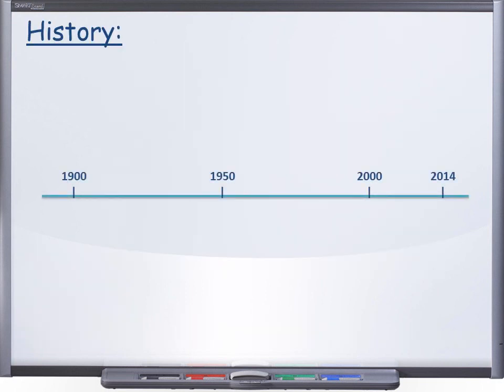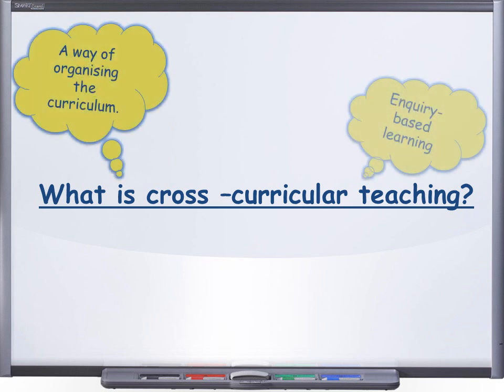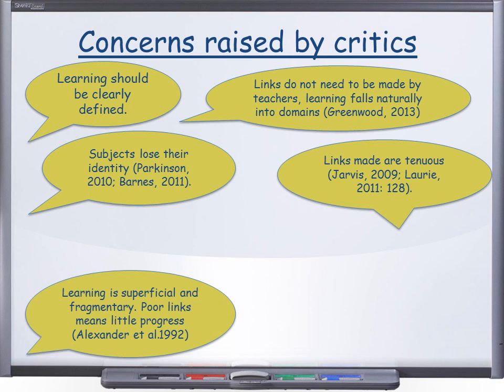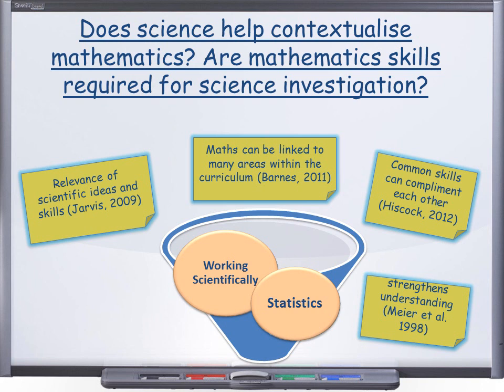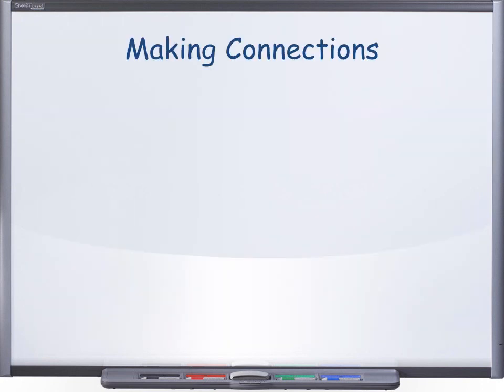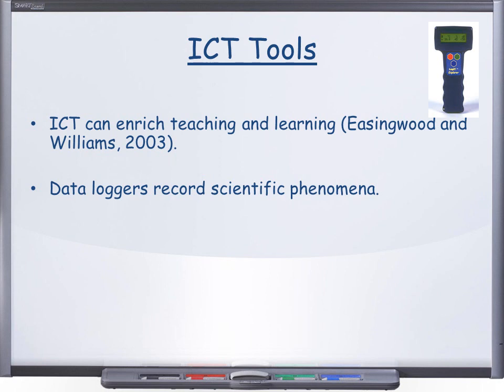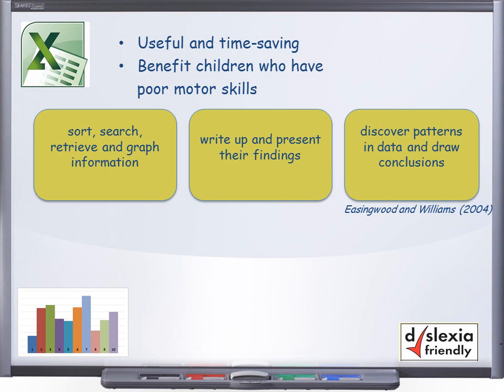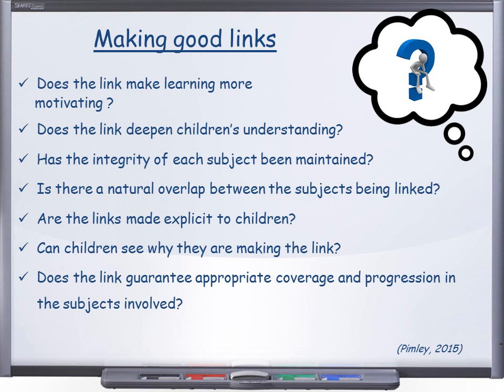11711130 EDU7174B - Mathematics & Science Cross Curricular Teaching and Learning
PGCE Primary
EDU7174 Part B Assignment